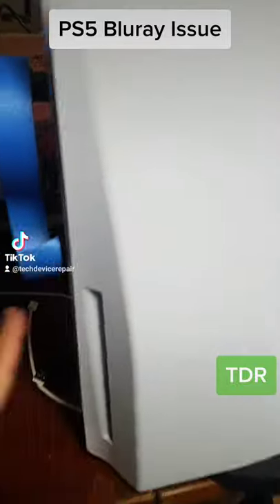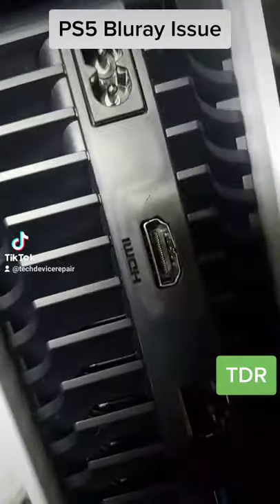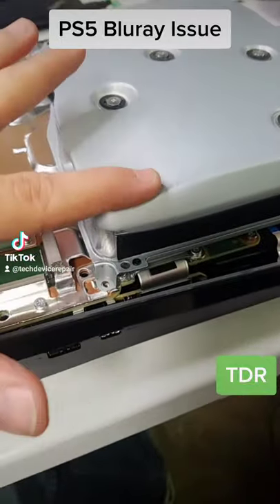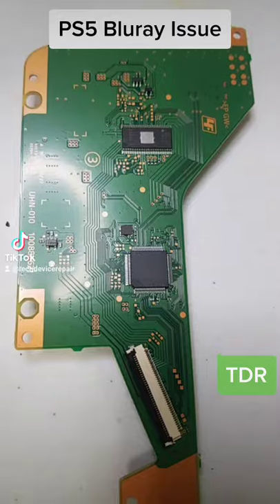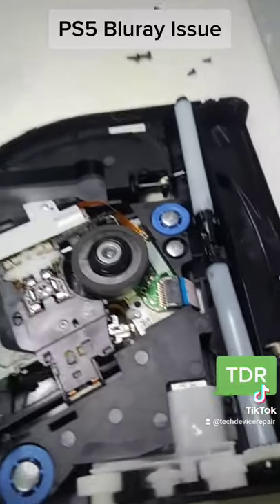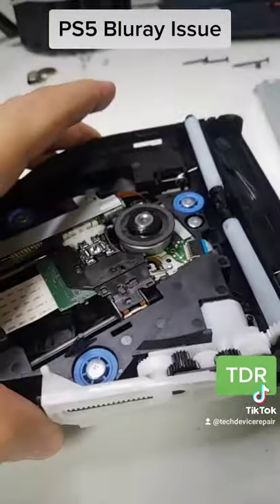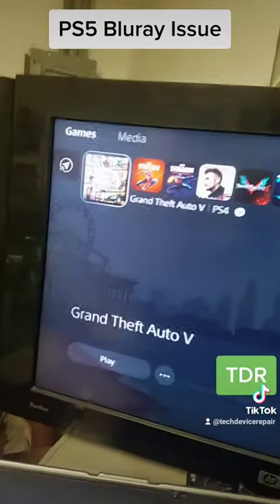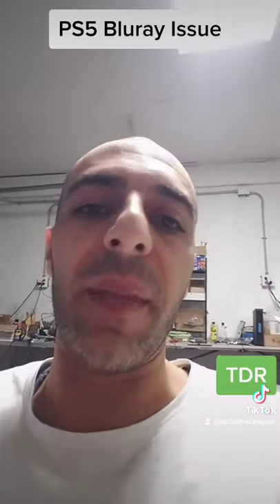PS5 Bluray is not accepting or ejecting discs. Repaired!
this system has a very brittle Blu-ray drive. drop your system on the wrong angle and it could get bent out of shape.

there is not enough room to even bend the shell back to working order easily.